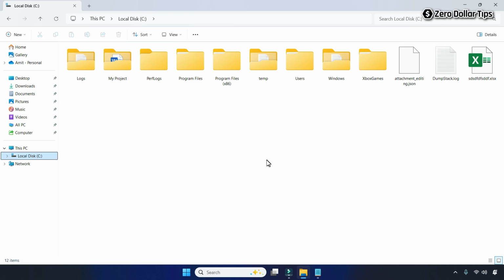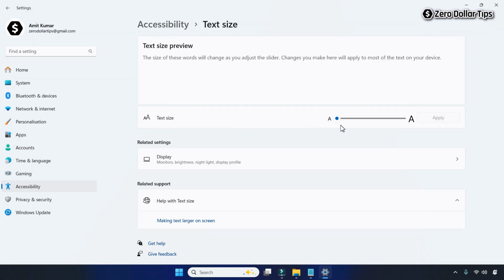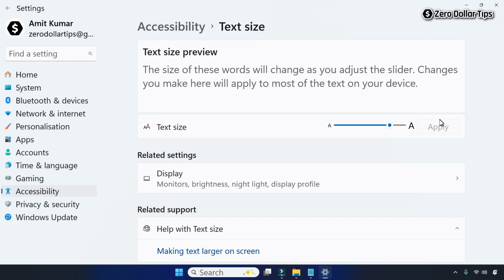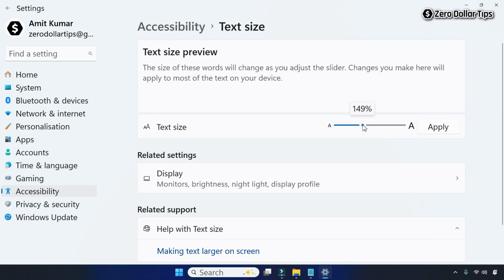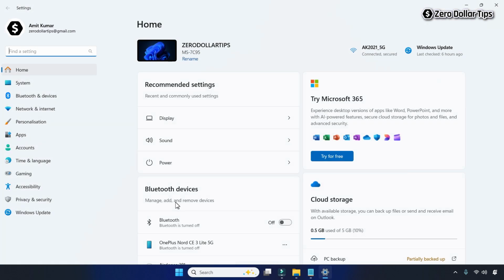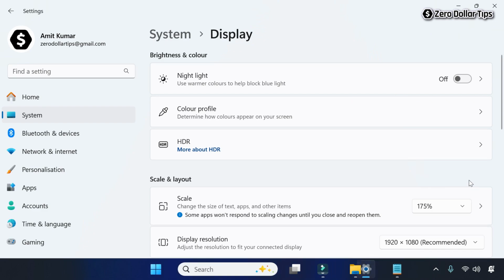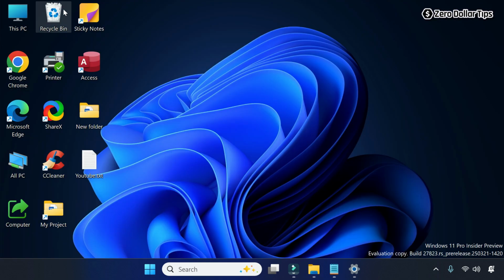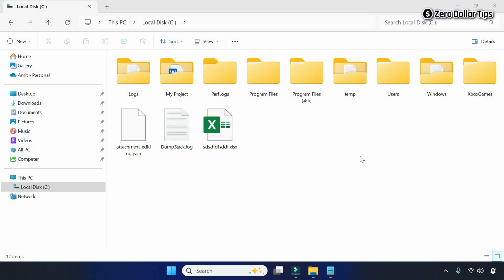How to Change Font Size in File Explorer Windows 11 [2 Best Ways]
Learn how to change font size in File explorer Windows 11 for clear text visibility. This video shows how to increase font size in file explorer on Windows 11 the right way to improve readability.